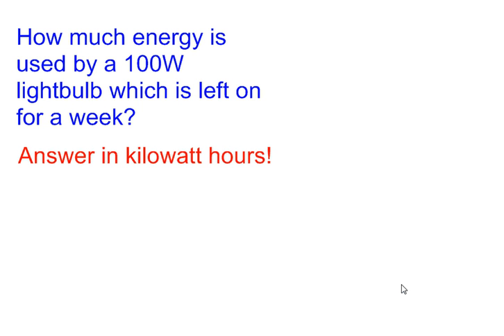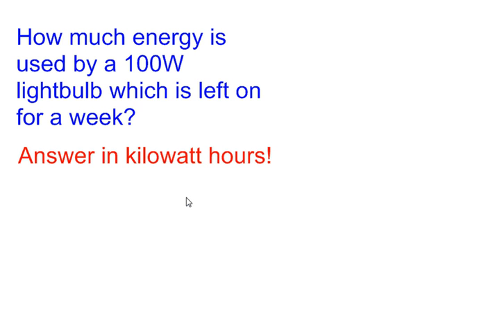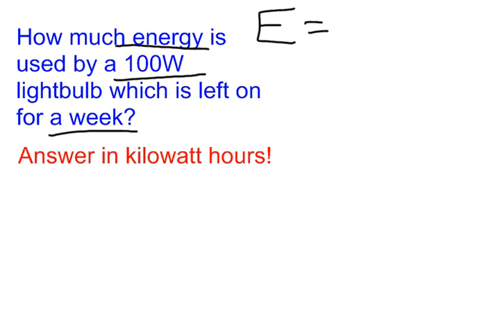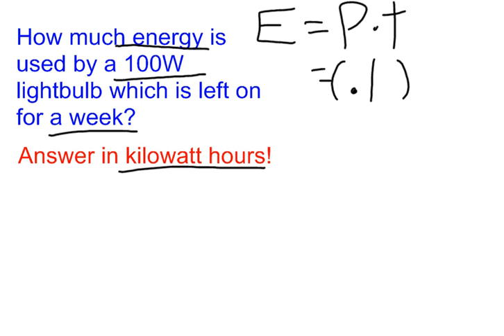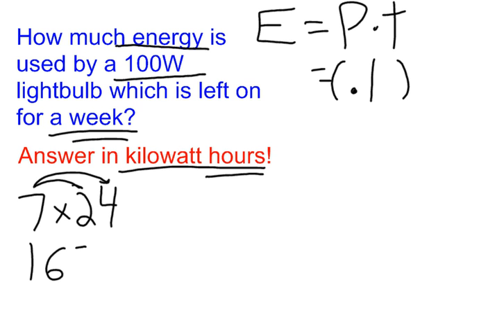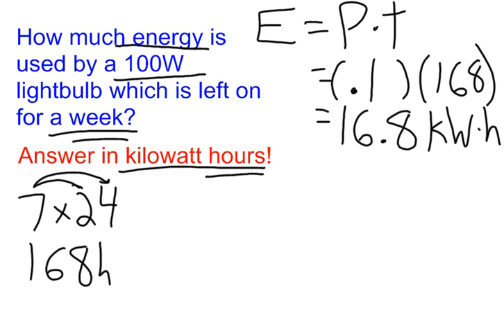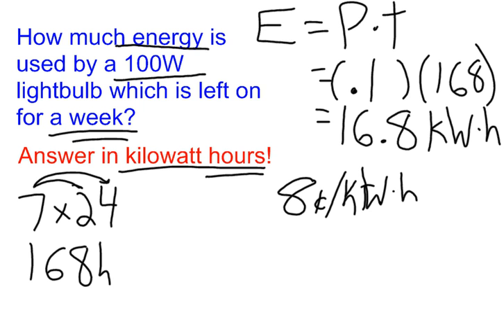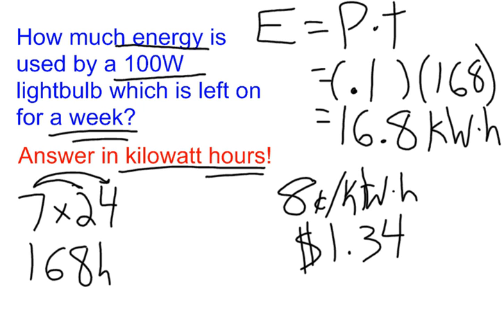Electricity problems -kWh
A kilowatt hours problem. (intro level)